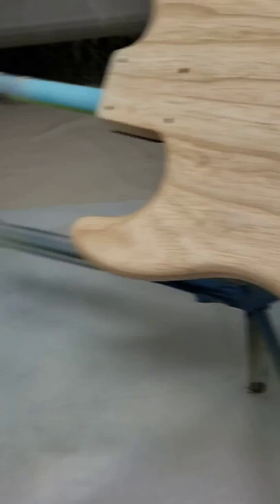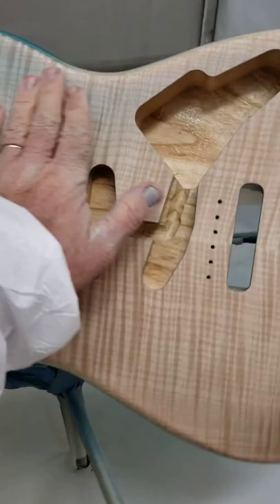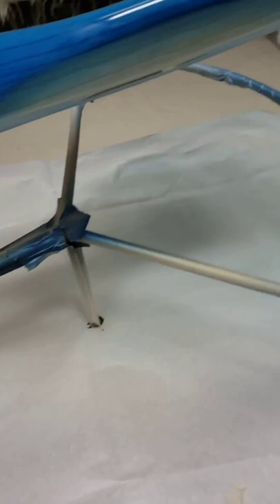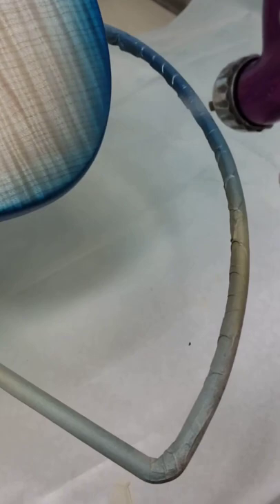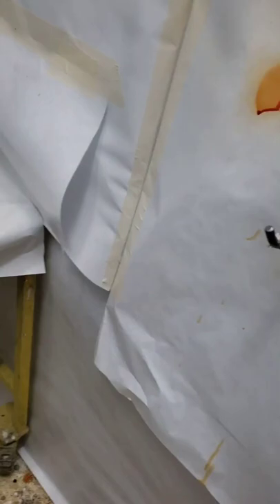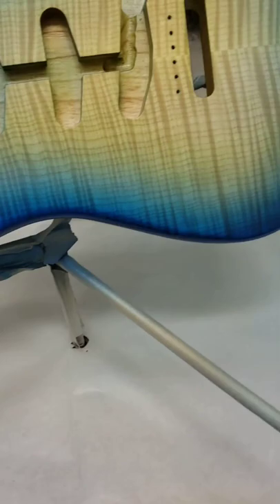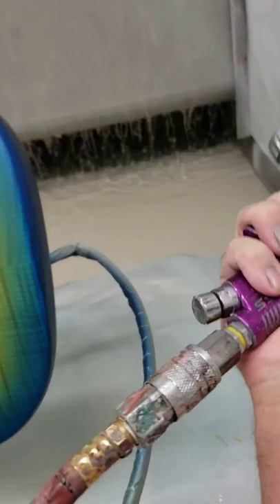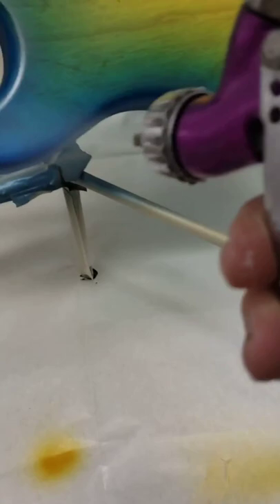How to spray a surf burst using lacquer. This is a flame topped Strat.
After the guitar body is sealed and sanded flat,  it's ready for color. That's where I start on this video. Starting with transparent blue burst then transparent yellow on the main faces.  This give a greenish color where the blue and yellow meet.